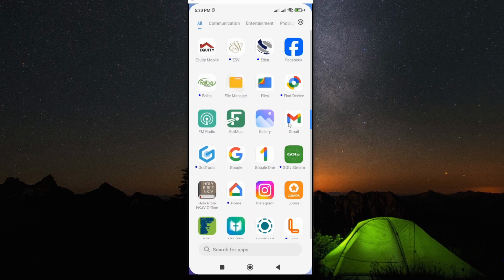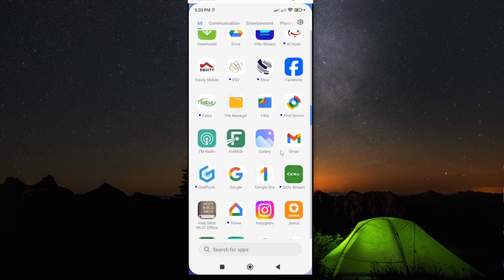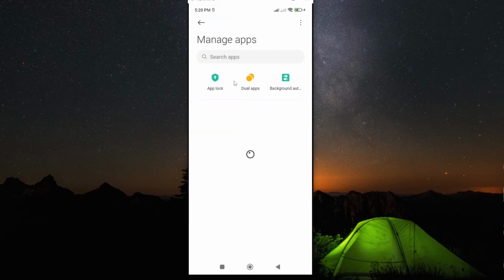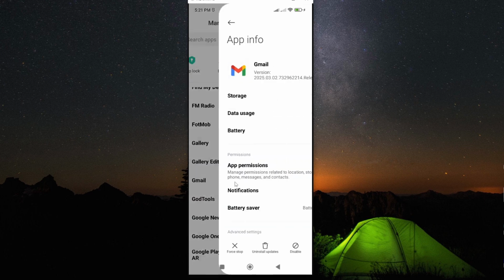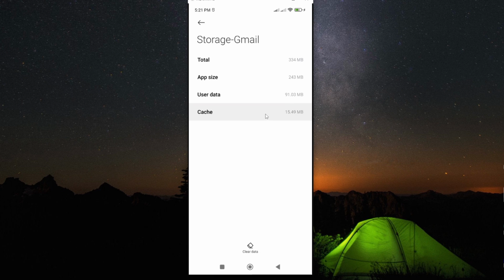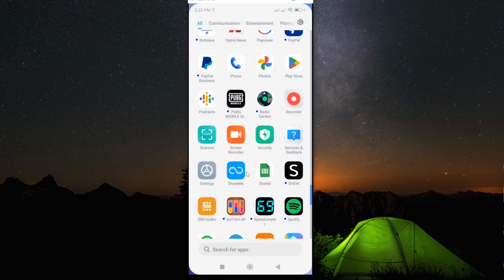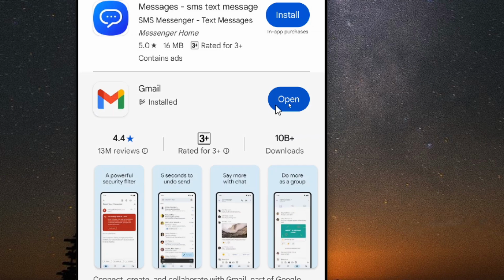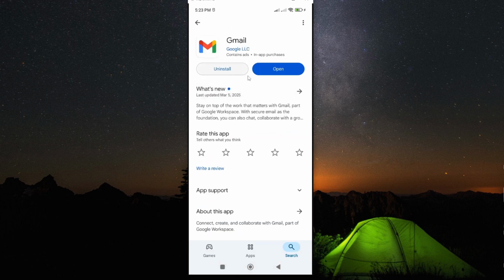How To Troubleshoot Gmail App on Android Smartphone | App Not Responding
Is your Gmail app not working properly on your Android phone? Whether it’s not syncing, crashing, failing to send or receive emails, this step-by-step tutorial will guide you through simple troubleshooting tips to fix your Gmail app and get your emails working again.

What you’ll learn in this video:
✔️ How to clear cache and data for the Gmail app
✔️ How to check and fix sync issues
✔️ How to update the Gmail app to the latest version
✔️ How to reinstall the app if problems persist
✔️ Tips to fix notifications not showing and slow email loading

Why this helps:
- Restore proper email syncing and notifications
- Fix app crashes and improve performance
- Works on all Android devices including Samsung, Infinix, Tecno, Xiaomi, and more